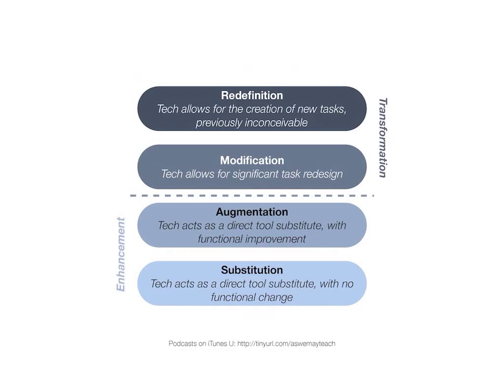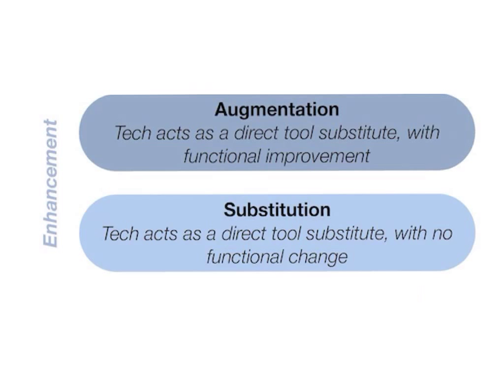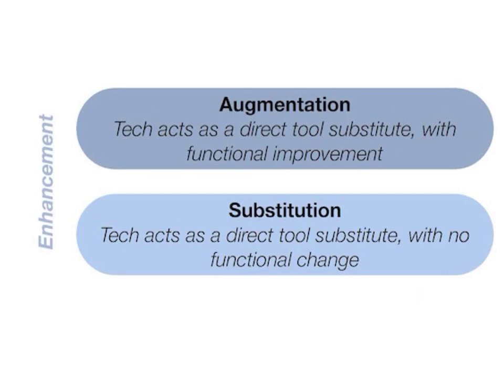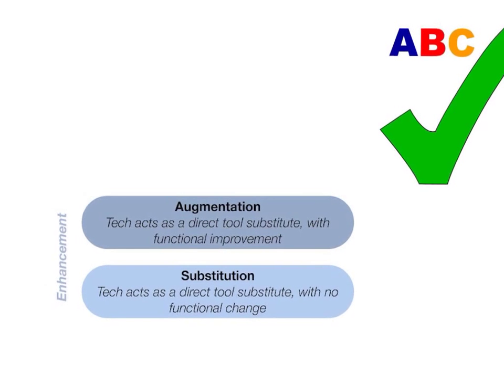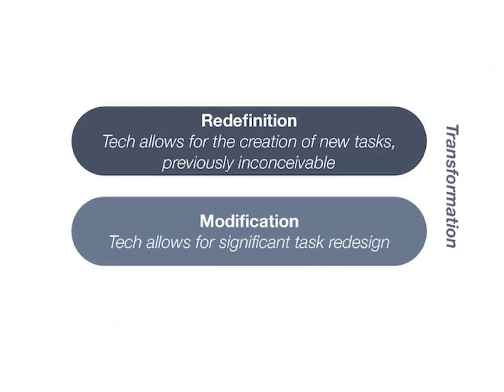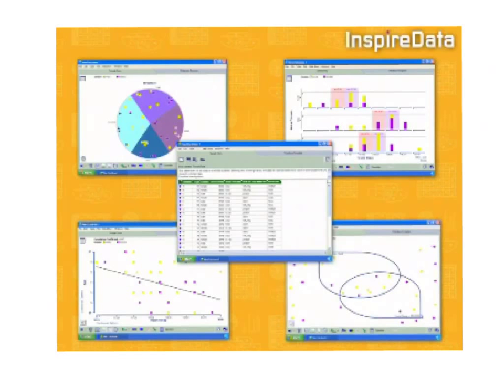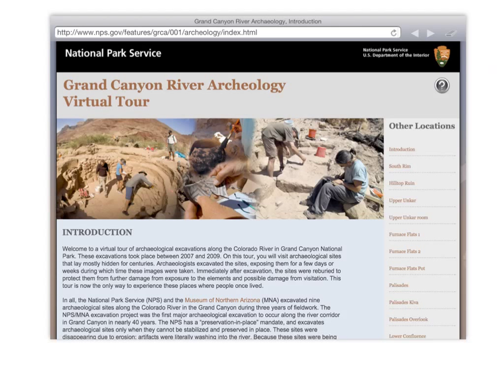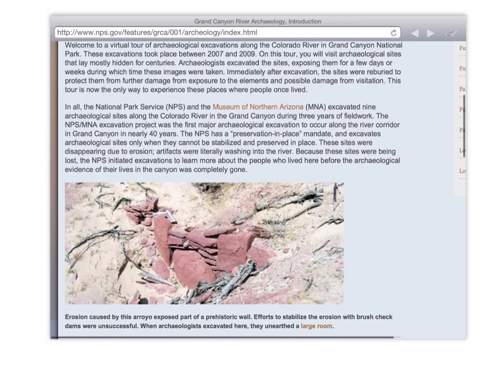SAMR Model Overview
W435 SAMR Model overview. This was my first "go around" with explain everything!